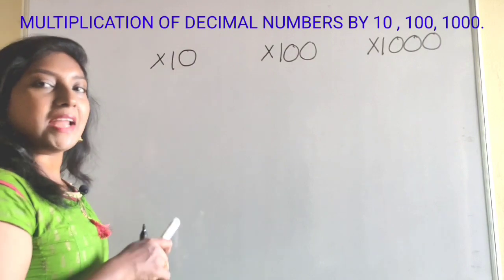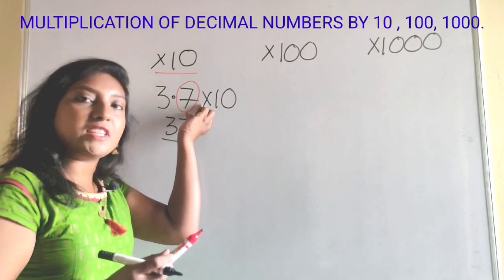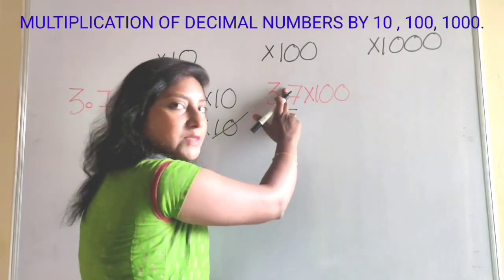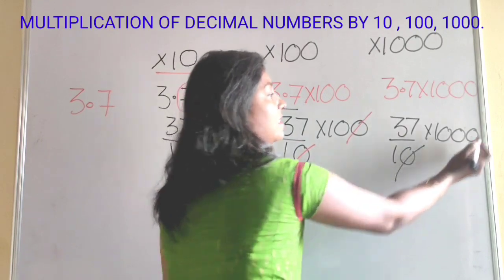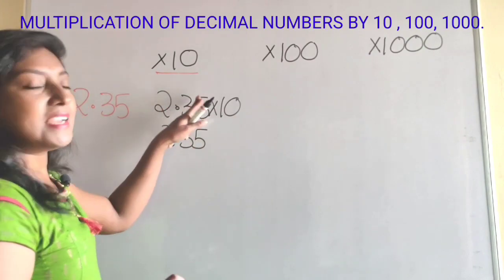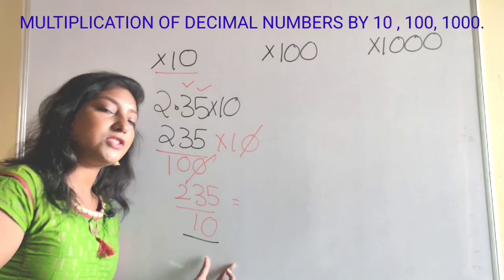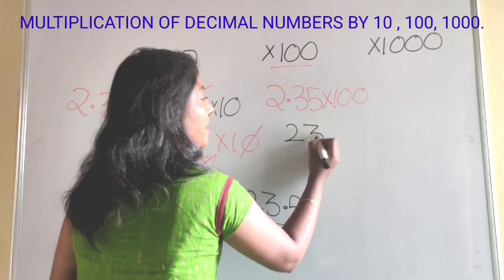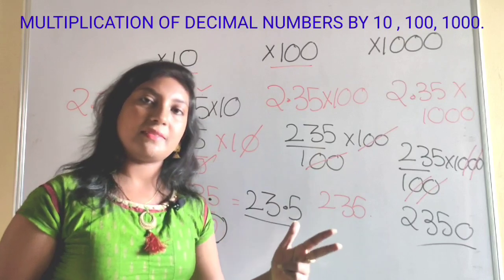MULTIPLICATION OF DECIMAL NUMBERS BY 10 ,100, 1000.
HOW  TO MULTIPLY DECIMAL NUMBERS BY 10,100,1000  USING VARIOUS EXAMPLES.

HOW TO COMPARE DECIMAL NUMBERS?

1. NUMERATOR IS GREATER THAN DENOMINATOR.

1.  MULTIPLICATION OF FRACTION BY
      A WHOLE NUMBER.
2.  MULTIPLICATION OF FRACTION BY

1. Like fractions

How to convert mixed fraction into improper

 How to find subtraction of unlike fractions in two methods?
1. by doing LCM

Addition of unlike fractions by two ways.

How to find square roots of a perfect square in easiest way

 How to find the squares of  3 digit numbers using Identity  (a+b )     whole square in seconds.